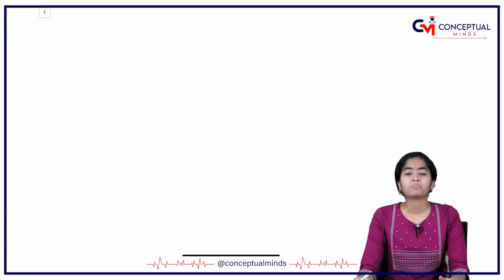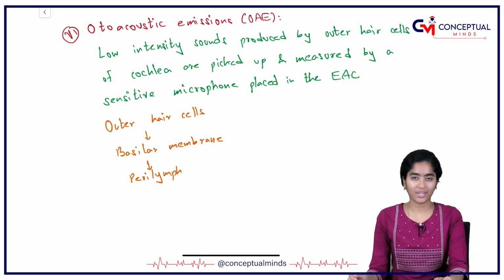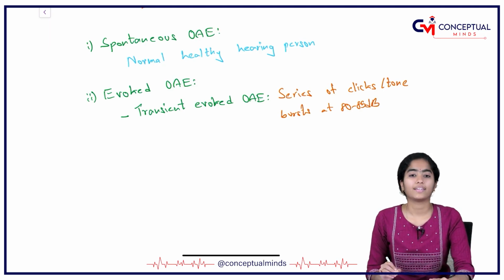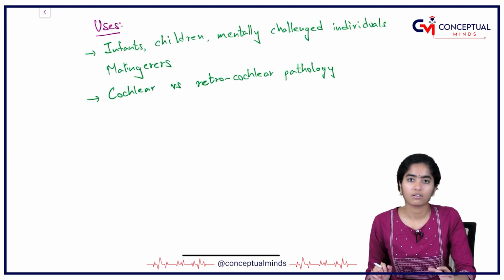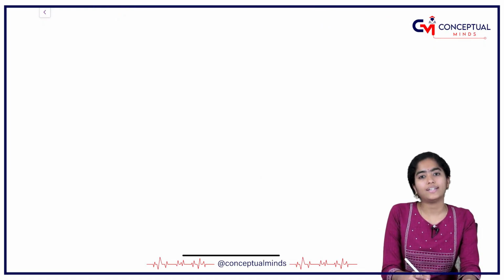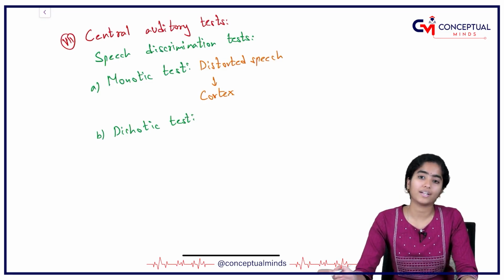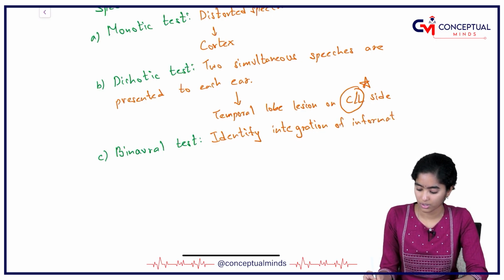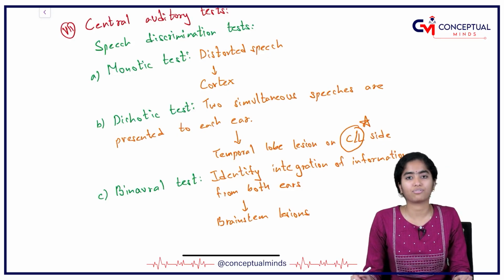42. Special Tests of Hearing (Part 2) | BERA, OAE, Electrocochleography & Advanced Audiology | ENT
🎧 Special Tests of Hearing (Part 2) | BERA, OAE, Electrocochleography & Advanced Audiology | ENT

👂 Special Tests of Hearing – Part 2 focuses on advanced objective audiological investigations used to evaluate cochlear function, auditory nerve integrity, brainstem auditory pathways, and difficult-to-test patients. These tests are especially valuable when conventional pure tone audiometry or speech audiometry cannot provide reliable results, such as in infants, young children, unconscious patients, malingering, and suspected retrocochlear pathology. This is a high-yield topic in ENT, audiology, otology, neurology, pediatrics, and clinical medicine, and is frequently tested in MBBS, FMGE, NEET PG, INI-CET, USMLE, and PLAB examinations. 🩺 In this comprehensive Part 2 lecture, important special hearing tests including Brainstem Evoked Response Audiometry (BERA/ABR), Otoacoustic Emissions (OAE), Electrocochleography (ECochG), and other objective auditory tests are explained in a simple, clinically oriented, and exam-focused manner.

🧠 This lecture provides a detailed understanding of BERA/ABR, including generation of the characteristic waves, their anatomical generators, latency measurements, interpeak intervals, threshold estimation, and its role in evaluating auditory nerve and brainstem lesions. 🔬 The discussion also explains Otoacoustic Emissions, including transient-evoked and distortion-product OAEs, their origin from outer hair cells of the cochlea, and their importance in newborn hearing screening, cochlear assessment, and differentiation of cochlear from neural pathology. Electrocochleography is discussed with emphasis on cochlear microphonic, summating potential, action potential, SP/AP ratio, and its clinical role in conditions such as Ménière disease and endolymphatic hydrops. High-yield concepts related to objective testing, electrophysiological responses, false-positive and false-negative results, test limitations, and interpretation are integrated throughout.

💡 In addition, the lecture explains the clinical application of these tests in newborn hearing screening, auditory neuropathy spectrum disorder, vestibular schwannoma, retrocochlear hearing loss, congenital hearing impairment, cochlear disorders, malingering, and difficult-to-test patients. Important comparisons between BERA, OAE, pure tone audiometry, impedance audiometry, and speech audiometry are integrated to help students select and interpret the appropriate investigation in different clinical scenarios. This video is highly beneficial for MBBS students 🎓, medical graduates 👨‍⚕️, ENT residents 👂, audiology learners 🎧, FMGE aspirants 📚, NEET PG aspirants 🏆, INI-CET aspirants, USMLE aspirants 🇺🇸, and PLAB candidates 🇬🇧. Watch till the end for high-yield exam pearls ⭐ related to BERA, ABR waves, OAE, electrocochleography, auditory neuropathy, newborn hearing screening, and advanced audiological assessment.